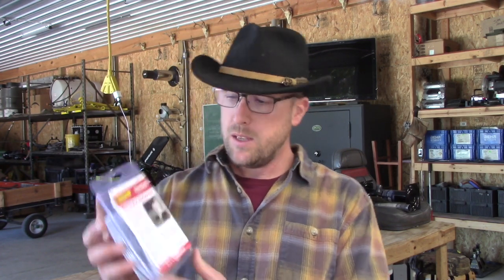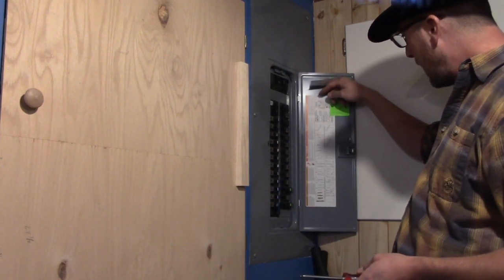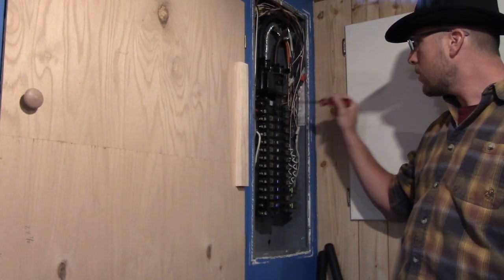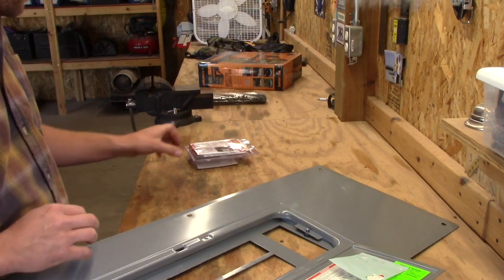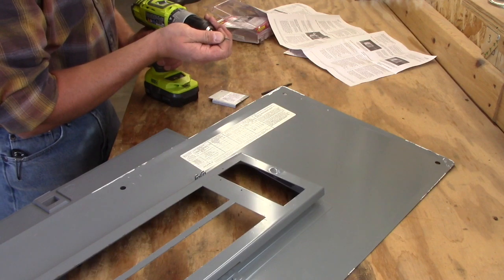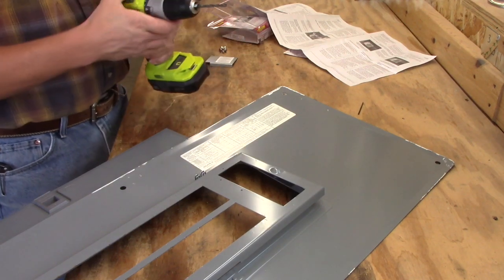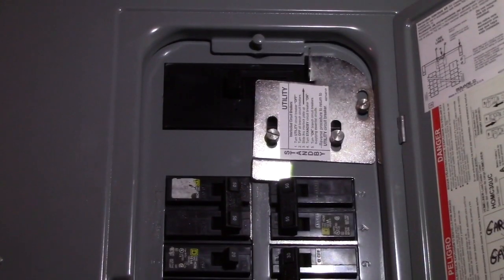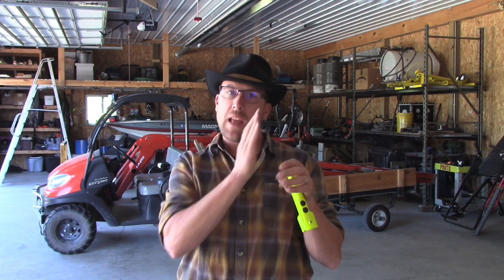153 Square D Homeline Generator Interlock Install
In this video I install an interlock kit to my home electrical panel for my generator feed. The interlock requires the main breaker to be turned off prior to being able to close the generator breaker for back feeding the panel. It is a simple but safe solution for back up power during outages.